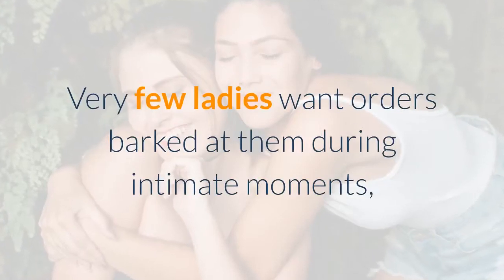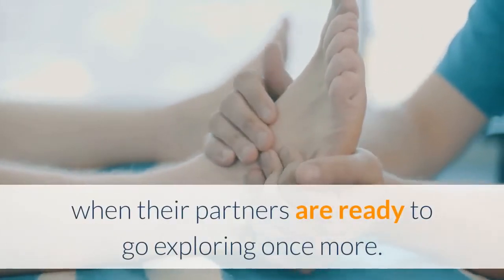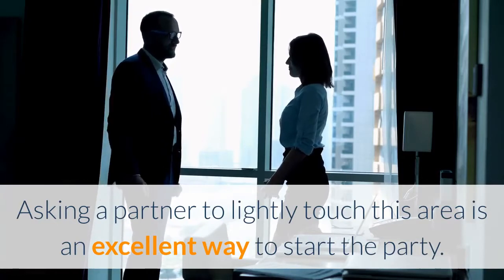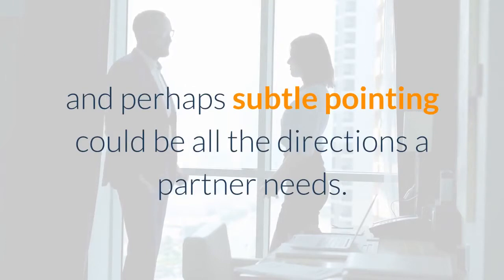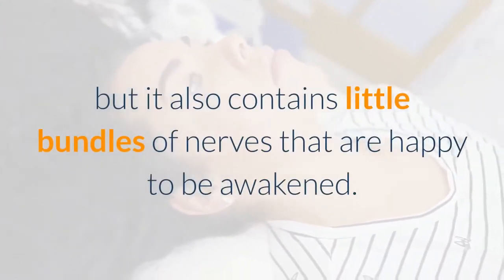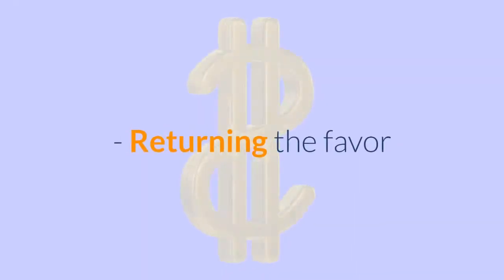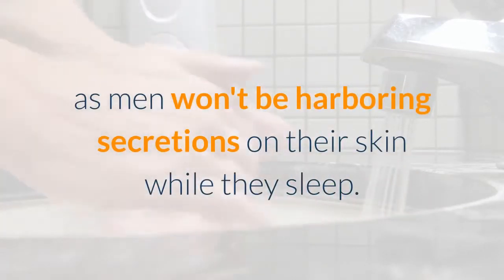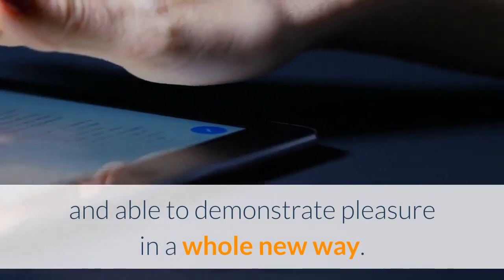Penis Stimulation - How to Direct Women to the Hot Spots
Notice    Age-restricted video (based on Community Guidelines)

Comment & share if you like this video.

This Video or Channel teaches men and women safe sex to prevent infectious diseases and teaches the right relationship between a man and a woman.

Not very many women need orders yapped at them during personal minutes, however, ladies likewise don't have the entirety of the gear men have, and they may have no clue about what they should do when they're investing energy down there. Finding out around a couple of penis problem areas could help men delicately direct their accomplices, and these tips could make a heartfelt break more suggestive for everybody included. When recess is finished and the two players are fulfilled, following a couple of penis care steps could help men tidy up and recuperate up, so they're good to go when their accomplices are all set investigating again.